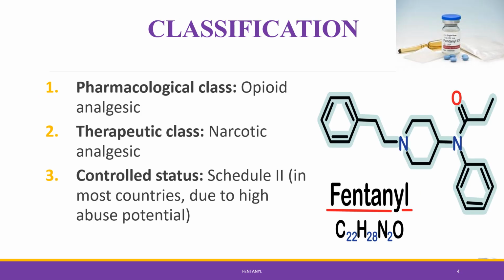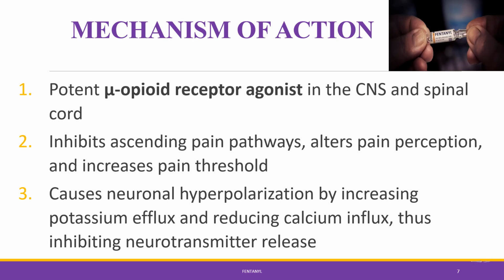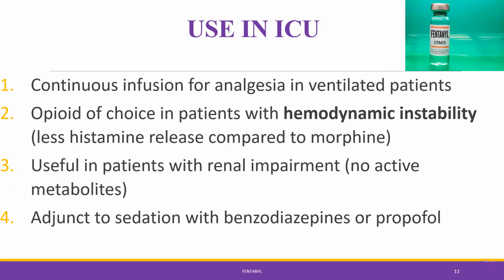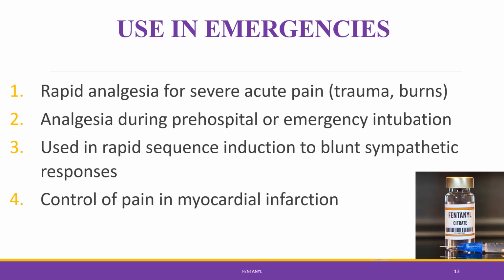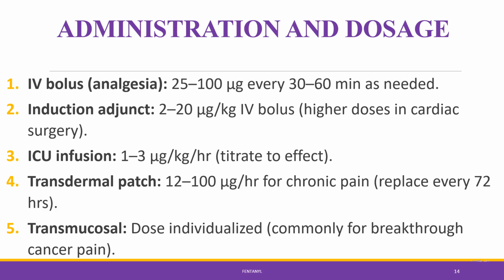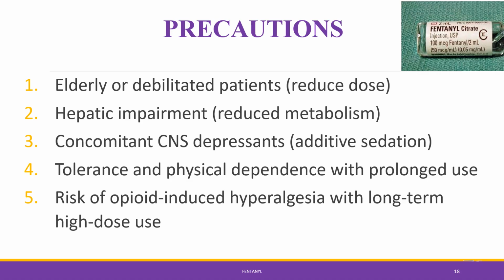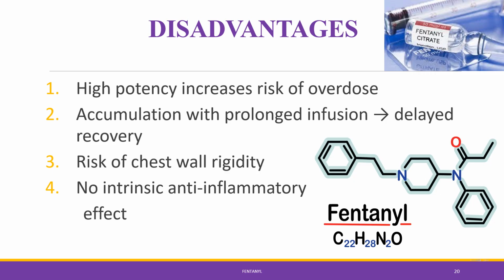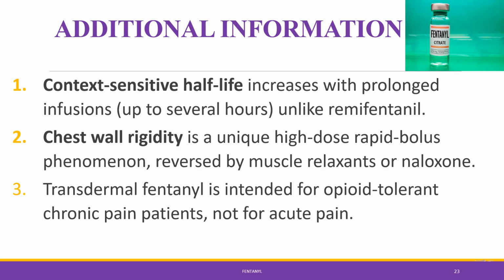FENTANYL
What is fentanyl
Fentanyl overdose
Fentanyl crisis
Fentanyl dangers
How strong is fentanyl
Fentanyl mechanism of action
Fentanyl pharmacology
Fentanyl for anesthesia
Fentanyl in ICU sedation